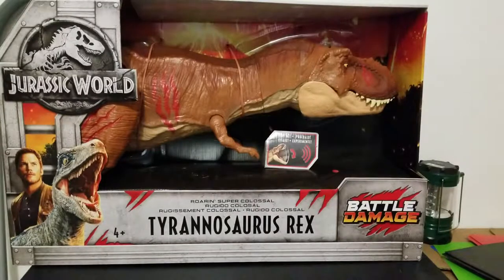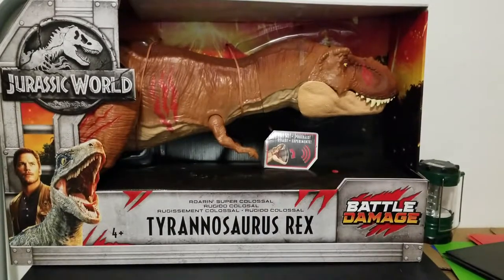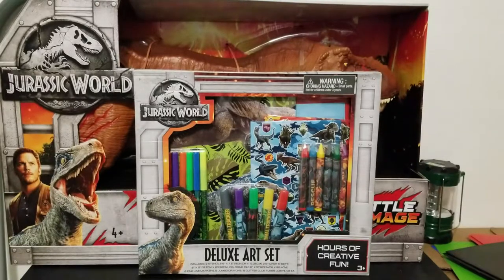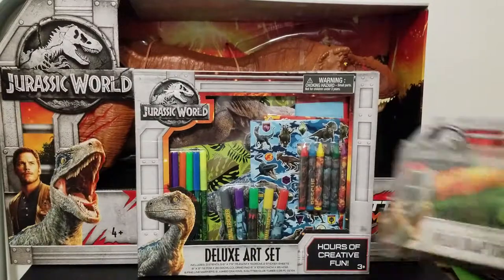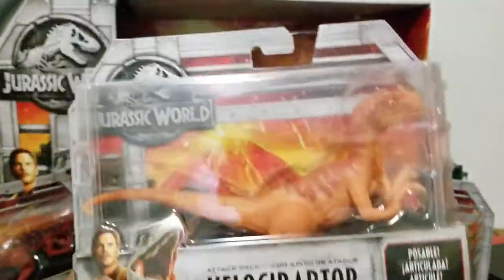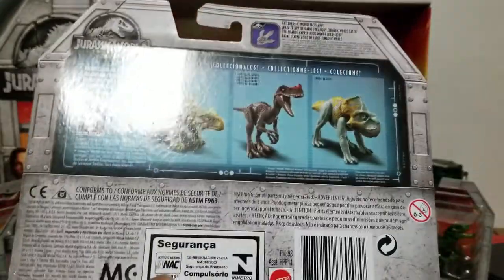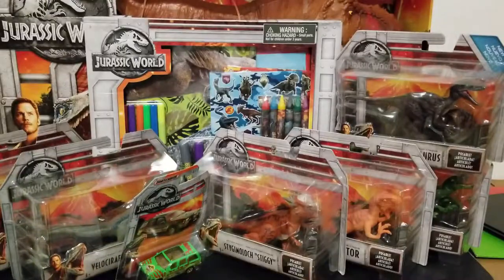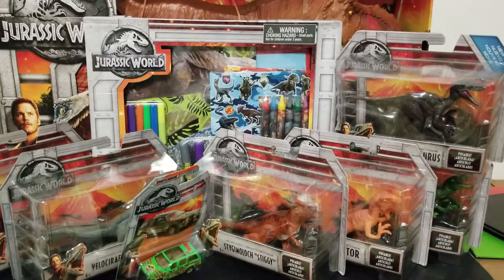Jurassic world Christmas haul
New to the Jurassic game. And im enjoying it. Especially the new hunt for hard to find toys.